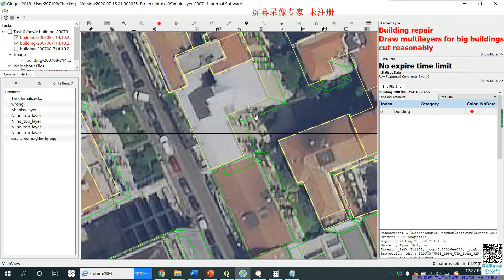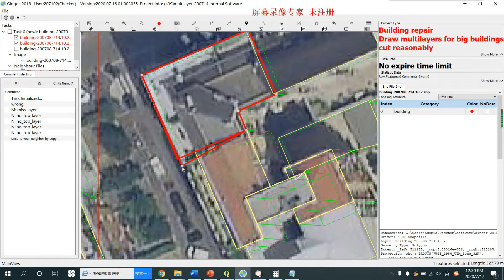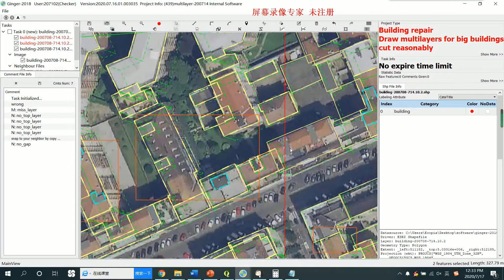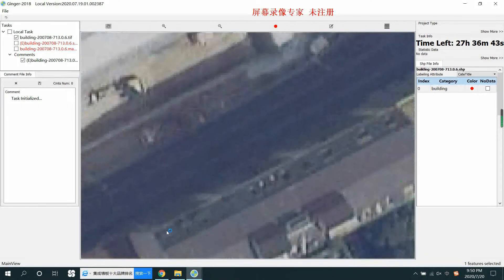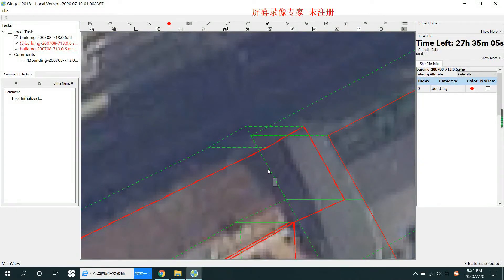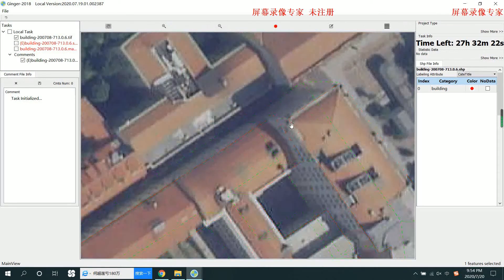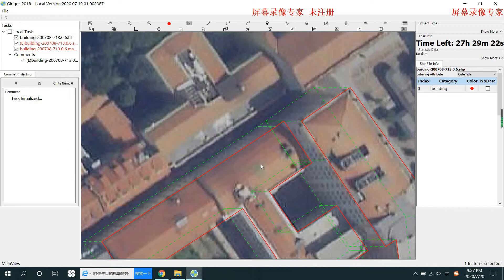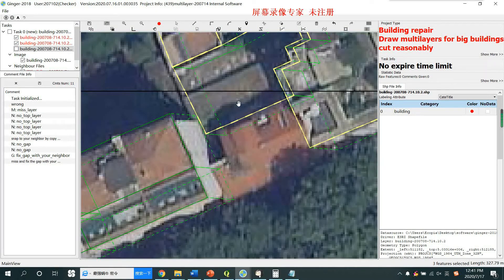6 7 8. Brother Relationship Multilayer demo D E F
0:00 - Demo D - how to fix gap issues
4:49 - Demo E - how to draw missing buildings at boundary with your neighbor
13:39 - Demo F new tool - repair trace tool U